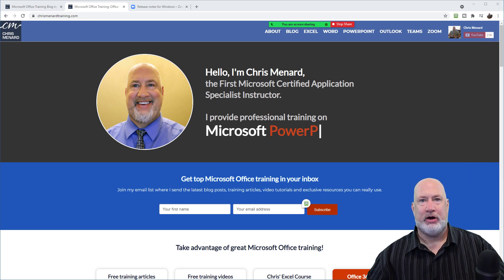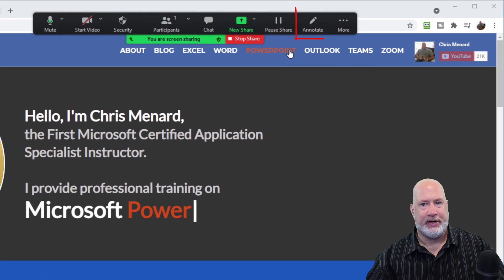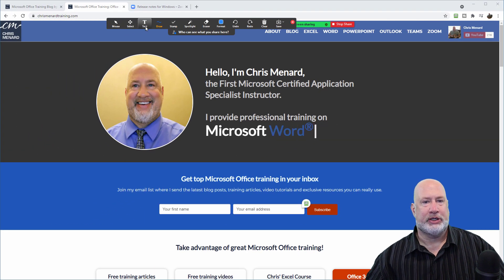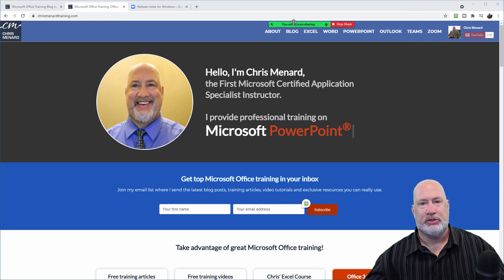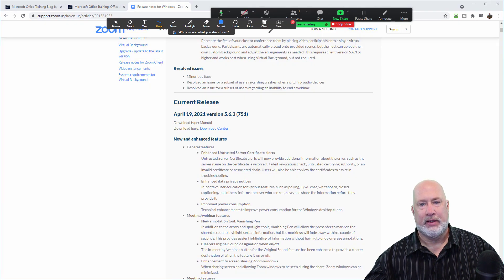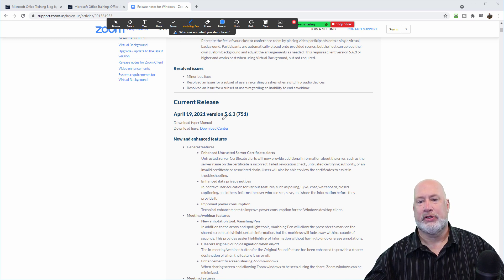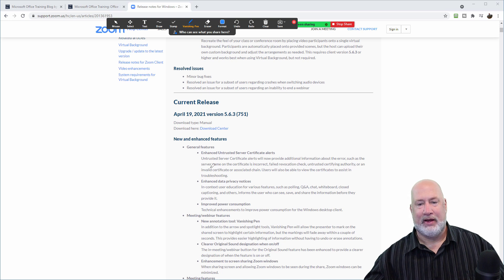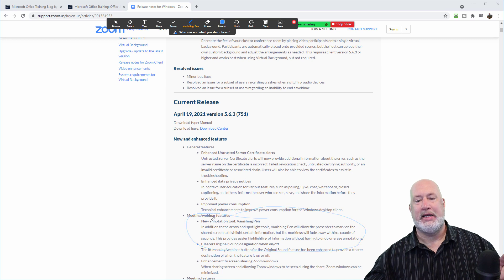Zoom Vanishing Pen Annotation | Draw on Screen during meetings or webinars while sharing. Zoom 5.6.3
You can annotate your screen sharing, window sharing, or webinars in Zoom by using a 'vanishing pen annotation'. Zoom had annotation features before, but in this update for Zoom version 5.6.3, you can draw anywhere on the screen, and in a few seconds, annotation disappears automatically. You don't have to worry about deleting it or clearing all your annotations.

This is a time-saving improvement, particularly if you are doing on-screen tutorials or sessions where you need to draw the participants' attention to various areas of your screen but don't want to have to clean up every few seconds.

How do I use the vanishing pen in Zoom?
1) You need to be in a Zoom meeting and sharing your screen to use the vanishing pen which is part of the annotation toolbar.
2) Click Annotate.
3) Click Spotlight and then click Vanishing Pen.
4) Draw using the pen and after two to three seconds, it will go away.
This is a great feature since you don't have to keep using undo or erase your drawing and keeps your screen annotations clean.

I love to cover new features in Zoom, Teams, Google Meet and other live meetings platforms. Also, check out my Zoom playlist with more than 50 Zoom videos, tutorials, tips and tricks:

-- EQUIPMENT USED
○ My camera